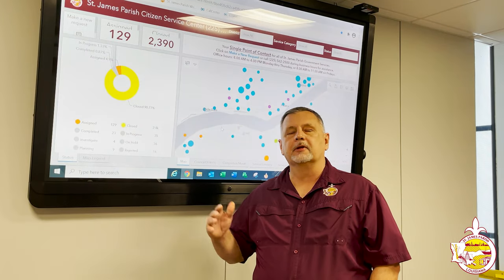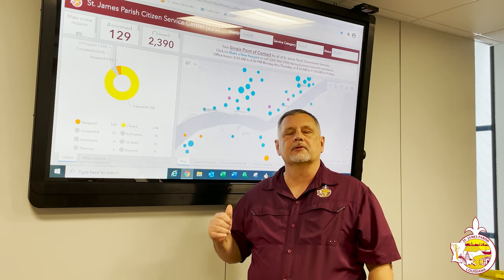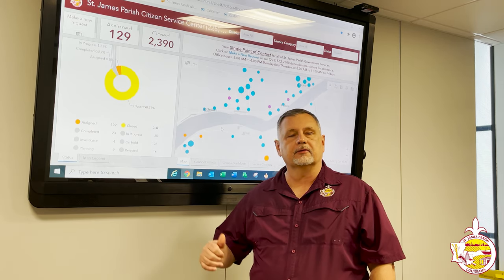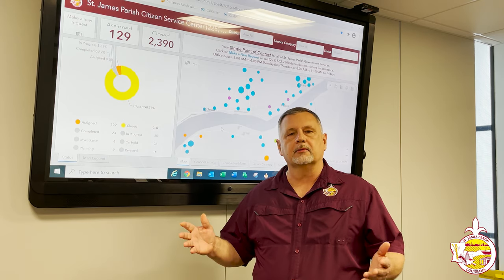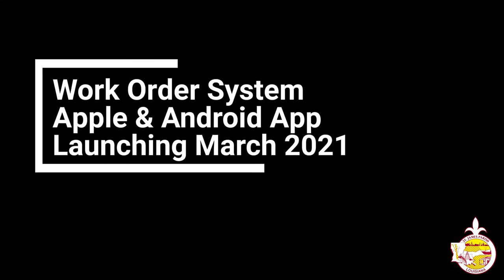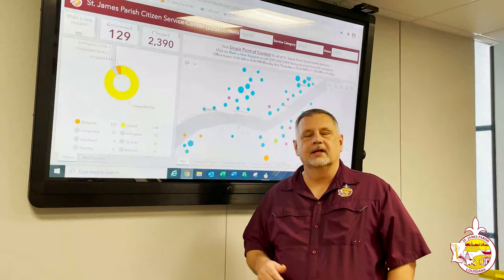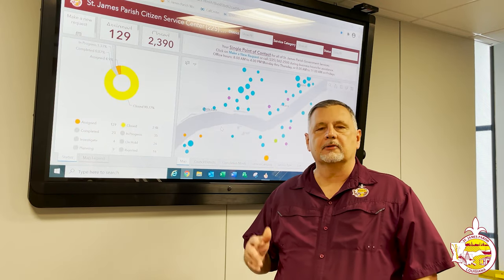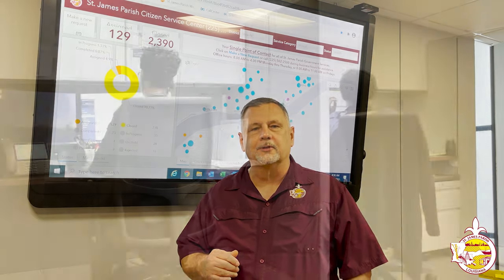St. James Parish Citizen Service Center & Work Order System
The St. James Parish Citizen Service Center was a top priority of Parish President Pete Dufresne in 2020. The CSC and its coordinating Work Order System allows residents to enter a work order online or by phone and to track that work order through its life cycle.

This system allows for transparency and accountability in local government.